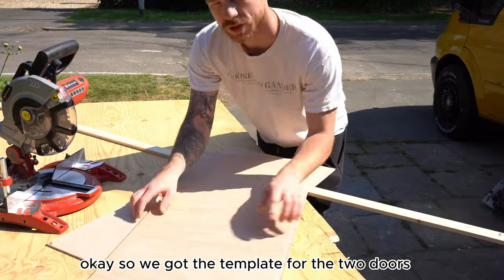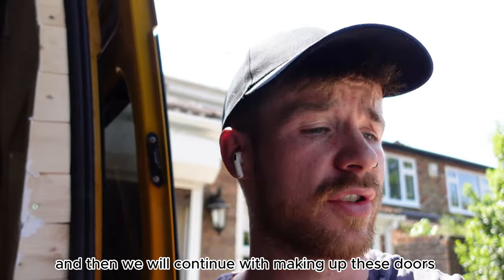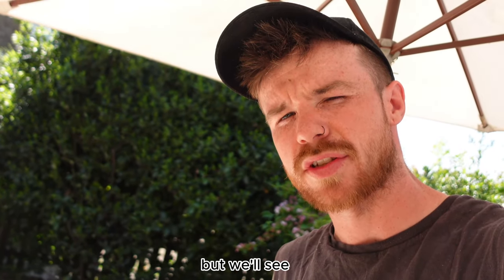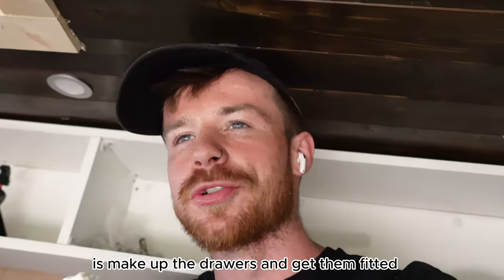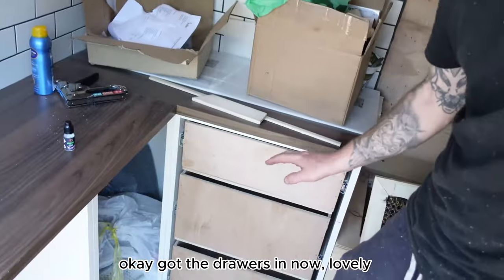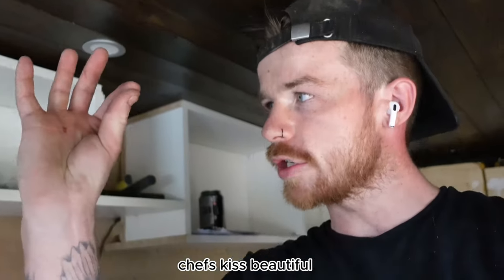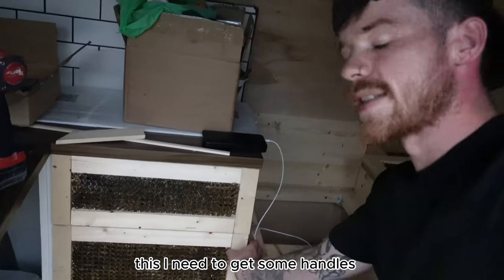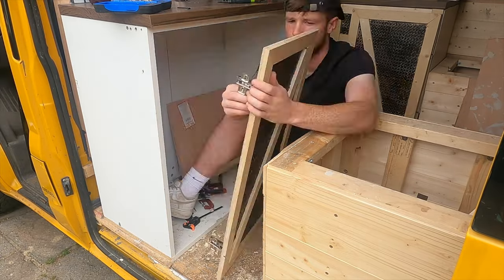Building DIY Drawers and Doors | Ford Transit Van Conversion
Welcome to a brand new Ford Transit Van Conversion Episode! In this episode, i test my carpentry skills by fabricating some kitchen drawers and doors! needless to say... i LOVE them!!! | join us as we journey together on this self build campervan conversion project!

For aslong as i could remember i had a dream of buying a van to self convert into a campervan! This self build van conversion project will give a step-by-step process of how i convert my new (OLD!) Ford Transit Minibus!

Self Levelling Spacers
- Go check the guys out!

Photography and Filming Equipment:
Sony a7iii

Im a passionate travel photographer with the aim of visiting every country in the world! i've always had a dream of buying and self converting a campervan and that dream has become one step closer to reality!